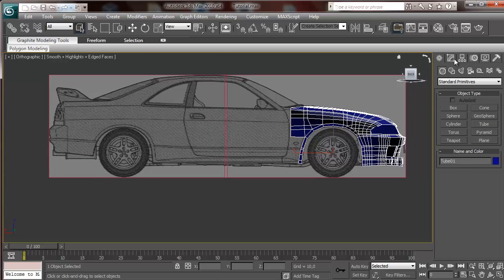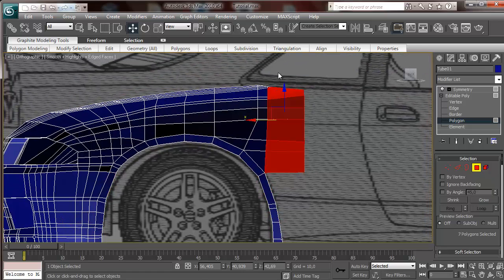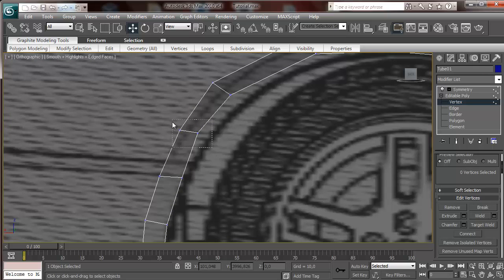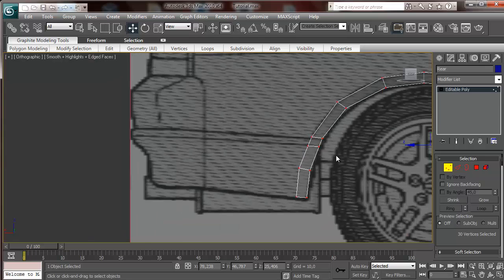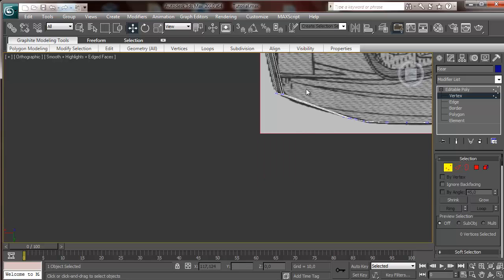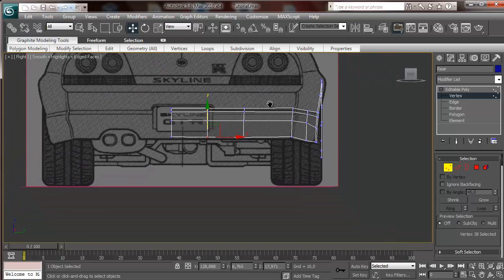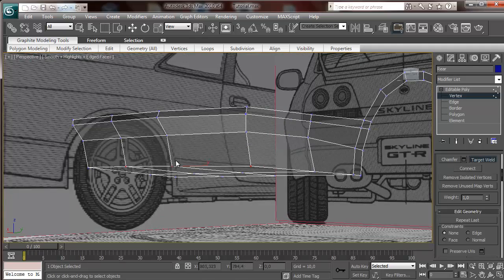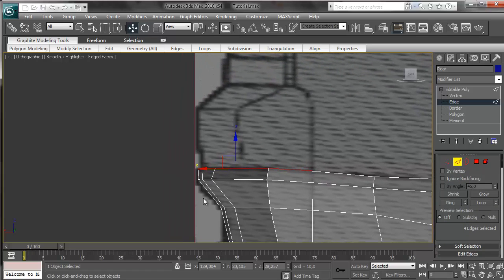How to Model a Car Reboot Part 9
Hey guys,
Here it is, the second session.
In the next session(episode 16 and further) we'll be finishing the car and we'll then start exporting the car to some games, if possible.
I moved closer to my screen every once in a while, because of this my voice is not as loud as it should be all the time, sorry but I'll make sure to not do that next time ;)

So yeah enjoy and have a nice day.
The other episodes of this session will be coming out every monday.